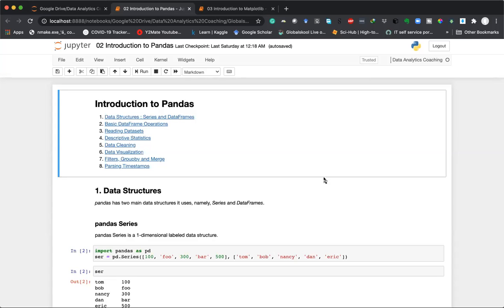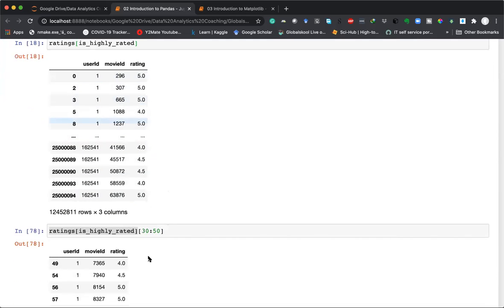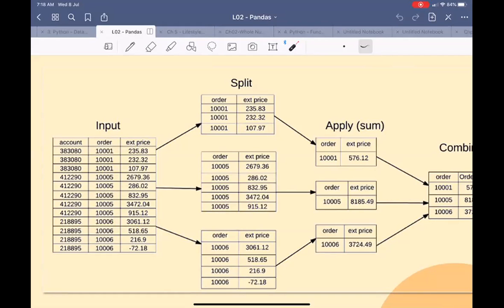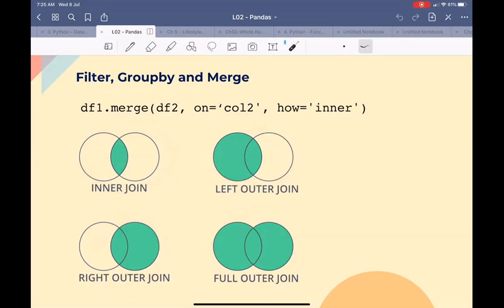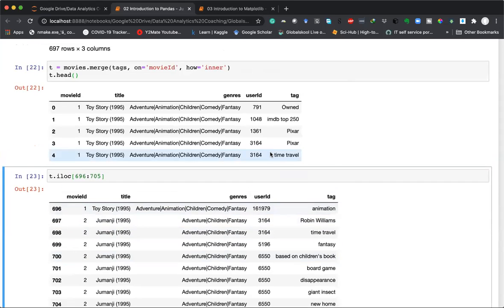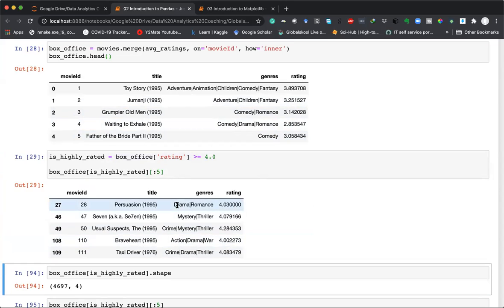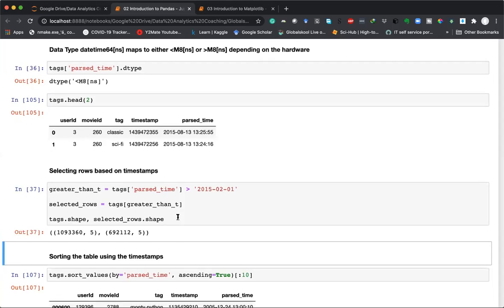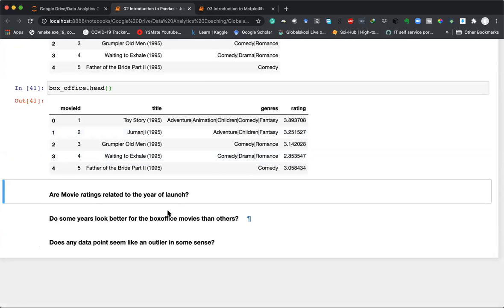SecA Pandas 3